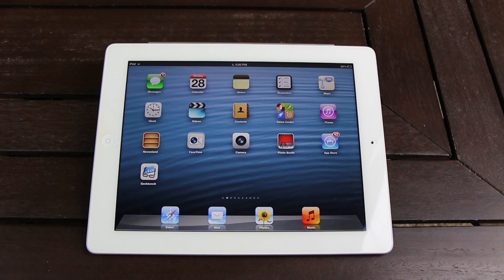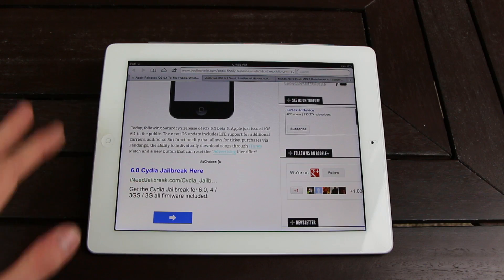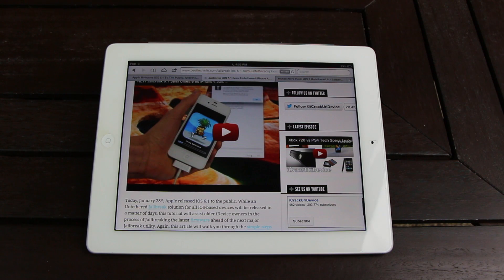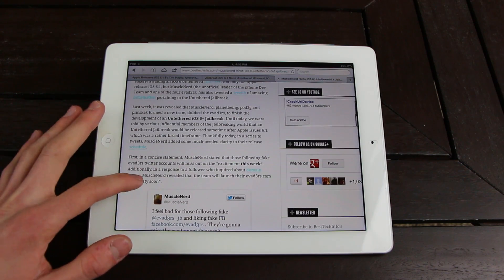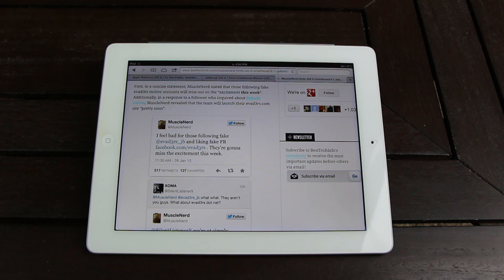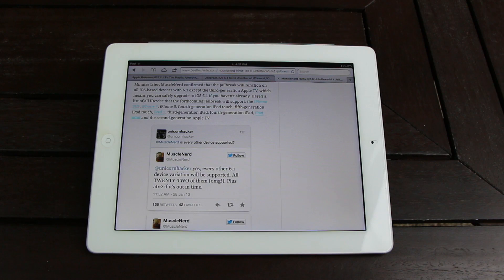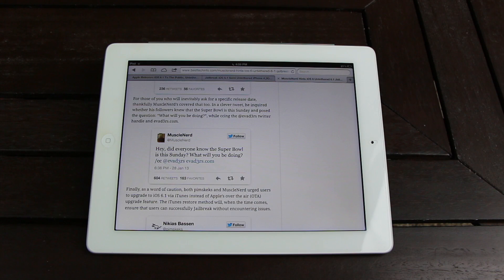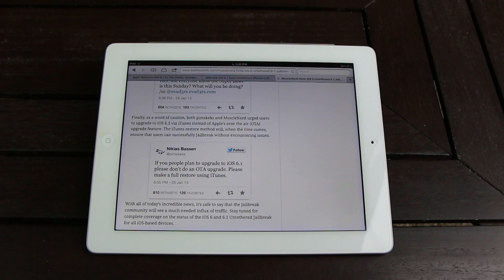iOS Untethered, Jailbreak 6.1 Release Date iOS 6 iPhone 5,4S, iPad 4, Mini & Details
READ FIRST
This is an informative video for iOS 6 and 6.1!

*Subject: Jailbreak Untethered 6.1, iOS 6 release date details for the iPhone 5, 4S, iPhone 4,3Gs, iPad 4, 3,2 mini and the iPod touch 5, 4th generation.

2. Apple Finally Releases iOS 6.1 To The Public, Untethered Jailbreak To Follow

3. MuscleNerd Hints iOS 6 Untethered 6.1 Jailbreak Release Date And Confirms Support

4. iOS 6.1 Semi Untethered Jailbreak Tutorial for iPhone 4, 3Gs And iPod Touch 4th generation